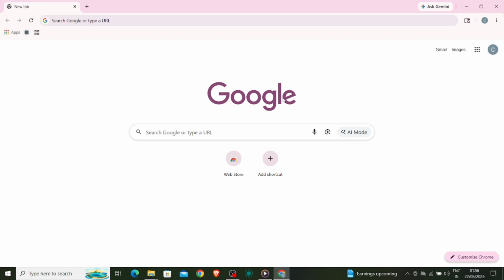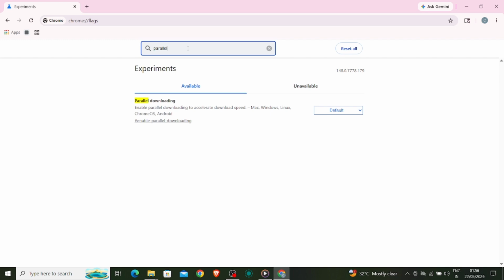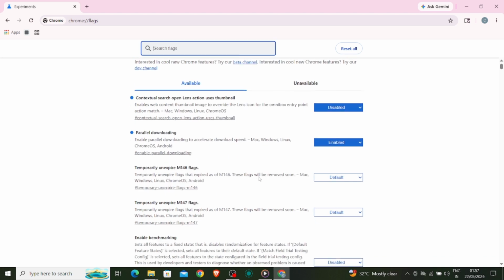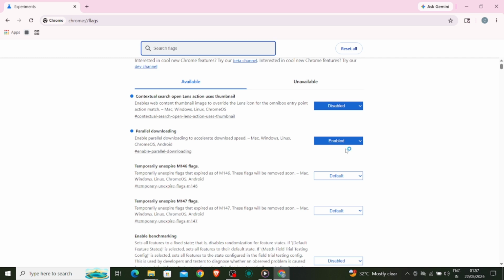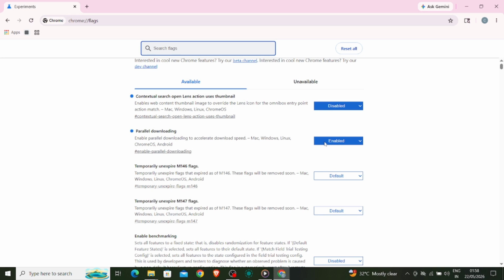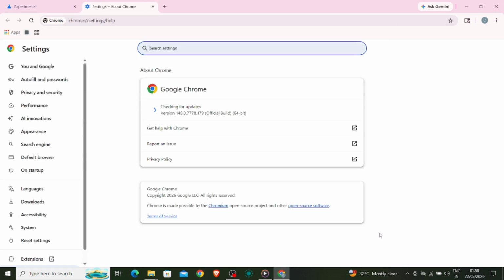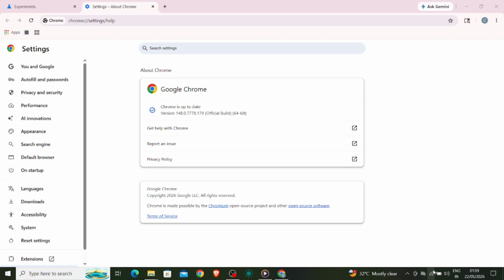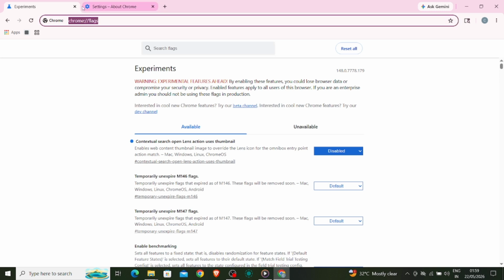How To Enable Parallel Downloading In Google Chrome (Easiest Way) (2026 Guide)